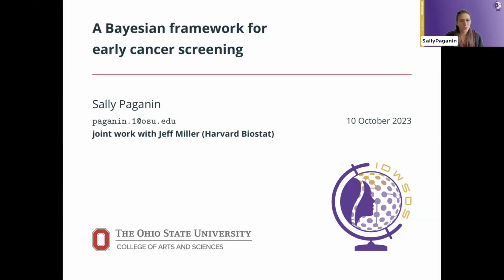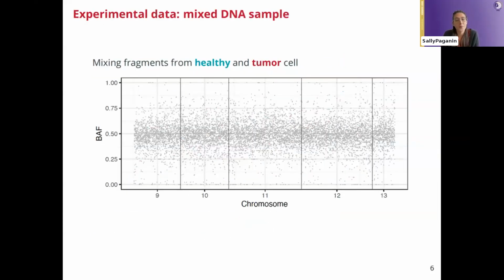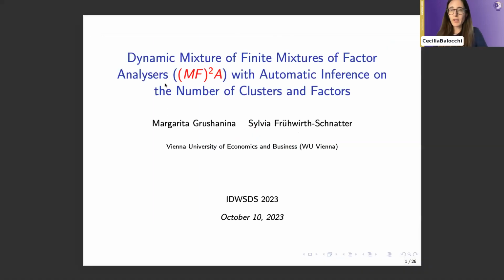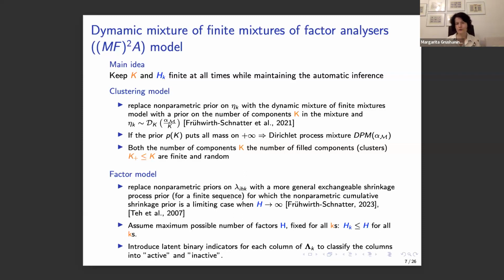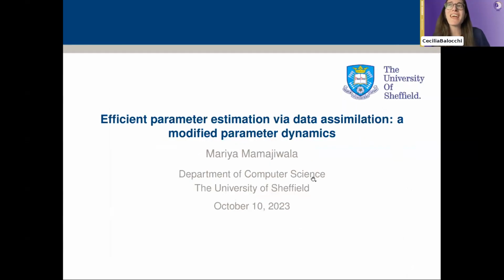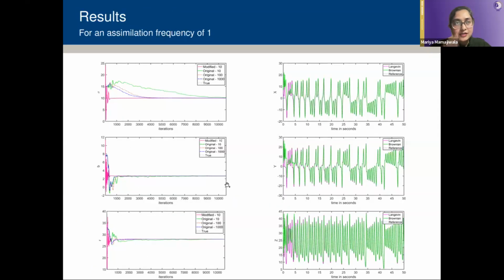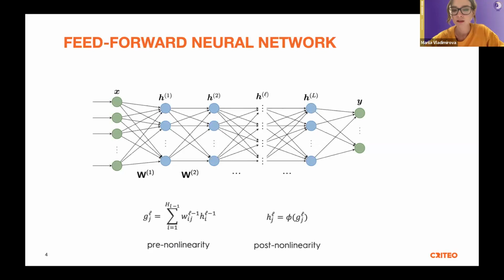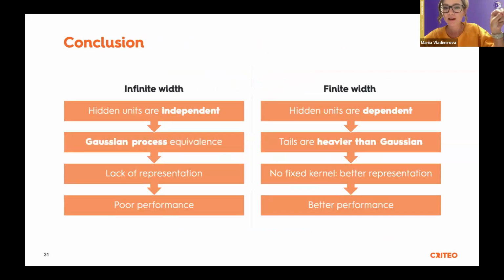IDWSDS 2023 - S24: Junior Advances in Bayesian Methods for Complex Data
Complex data are routinely collected in several fields of study, motivating the development of novel statistical tools to answer applied questions. Bayesian methods offer an appealing approach for describing the probabilistic generative mechanism underlying high-dimensional or complex random variables. This session gathers contributions from early-career Bayesian researchers, covering a broad range of topics and methodological and computational challenges. These range from modelling genomic data for cancer screening, dimensionality reduction and clustering of high-dimensional data, parameter estimation in complex dynamical systems, and Bayesian neural-networks. This session is organised by j-ISBA, the “junior” section of the International Society for Bayesian Analysis (ISBA). One of j-ISBA main goals is to promote the work of early career Bayesian researchers while facilitating connection and confrontation with more experienced researchers.